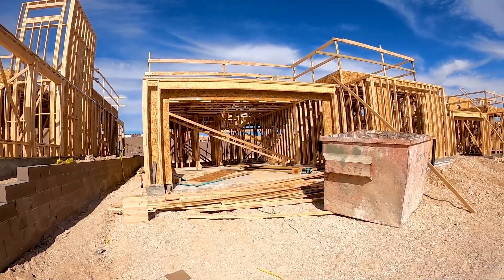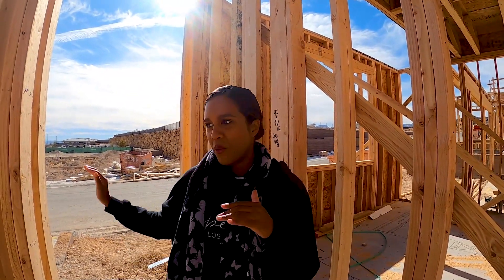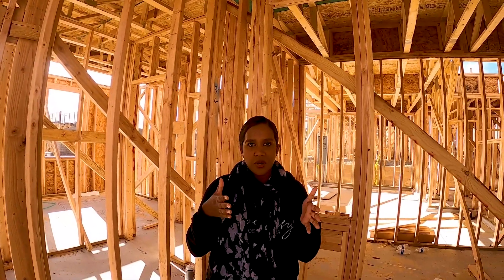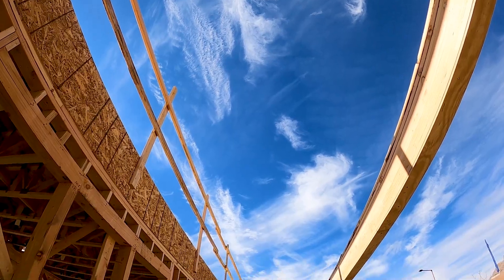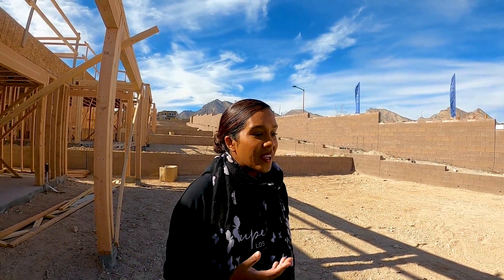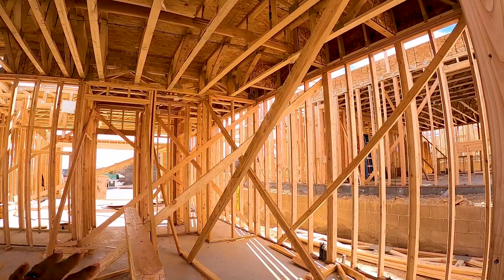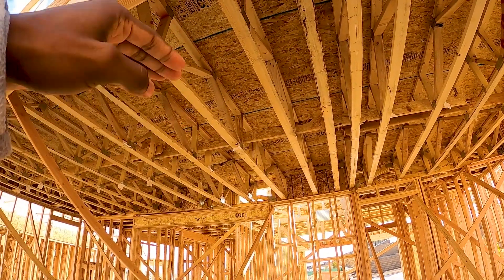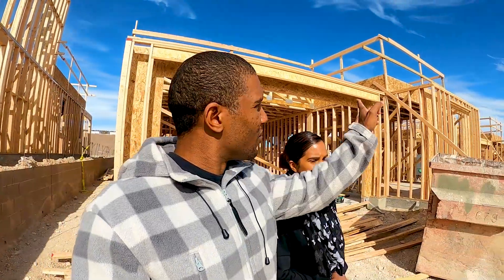WOODSIDE HOMES | NEW CONSTRUCTION HOME TOUR | LAS VEGAS SUMMERLIN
New construction home in Summerlin Las Vegas which has begun framing.

Woodside homes Las Vegas

Exciting times our house is partially framed. Follow our BUYING A HOUSE IN THE USA playlist to follow our house building journey.

How USA homes are built - Timber House contruction